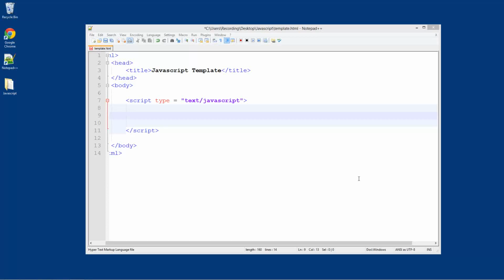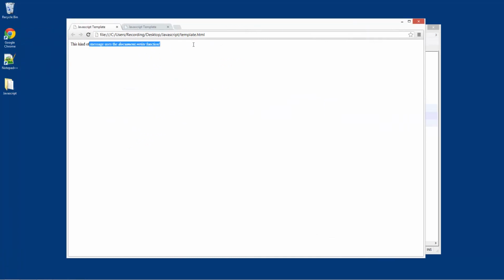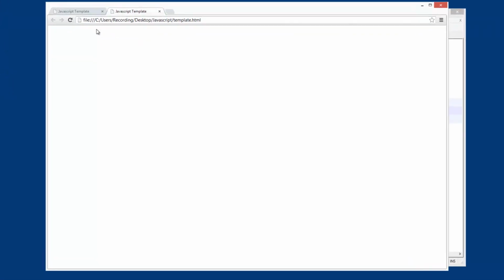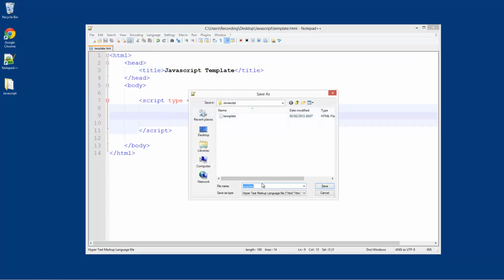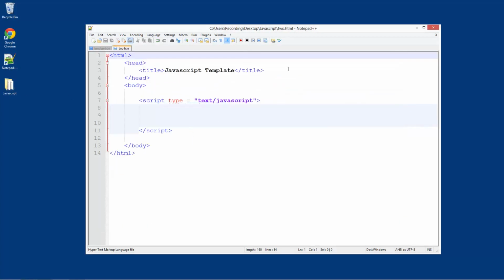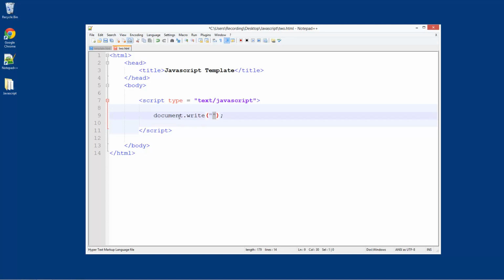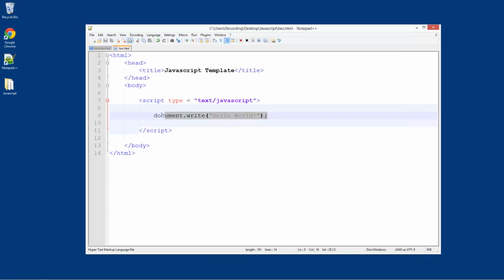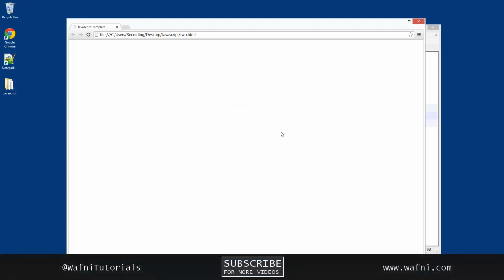Learn JavaScript - #2 - Alerting The User